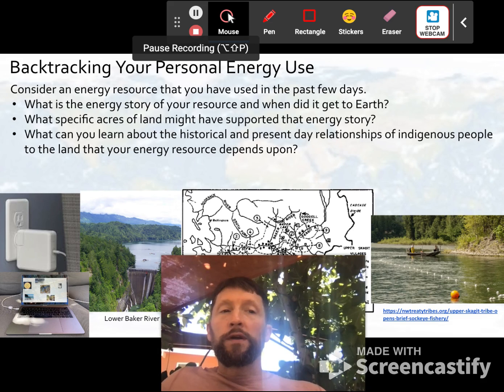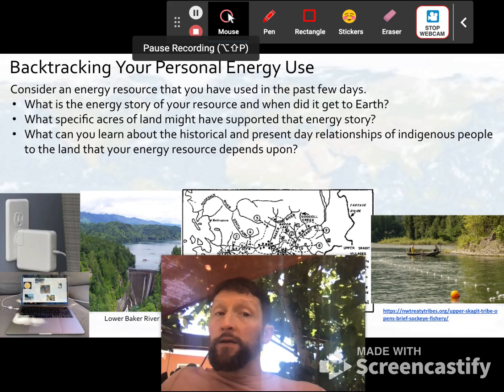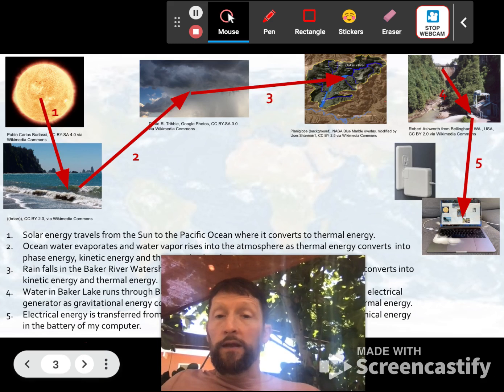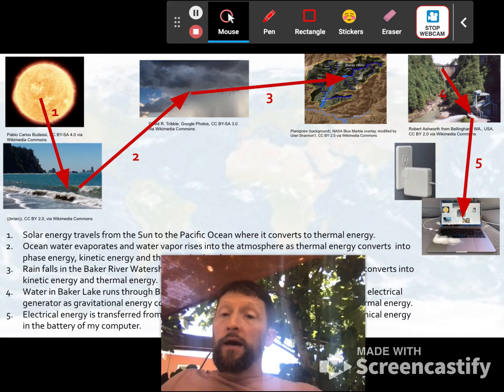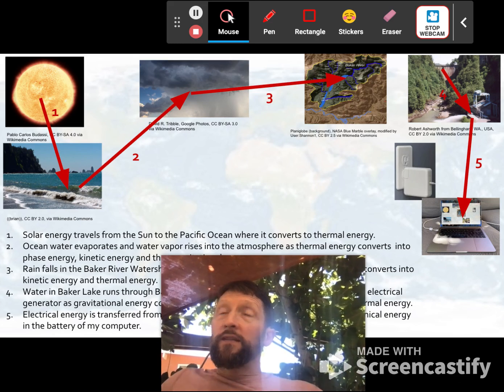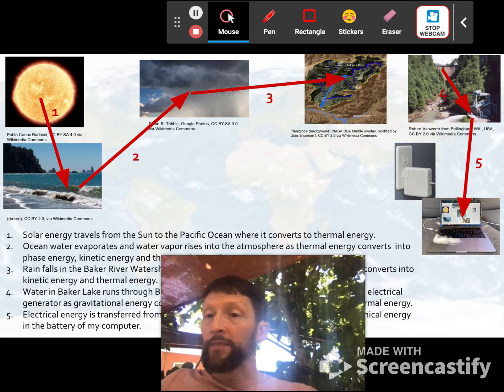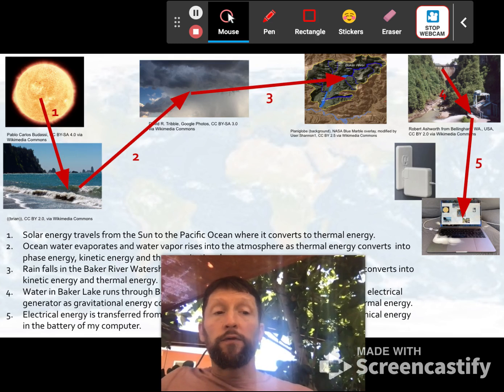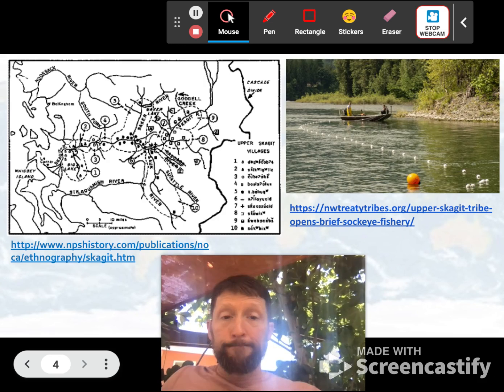Backtracking your personal energy use - introductory video